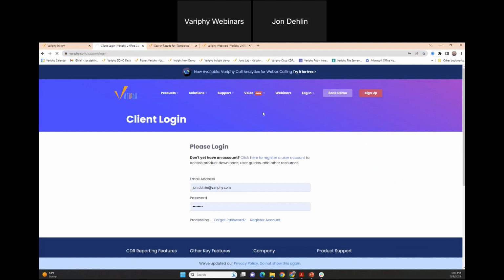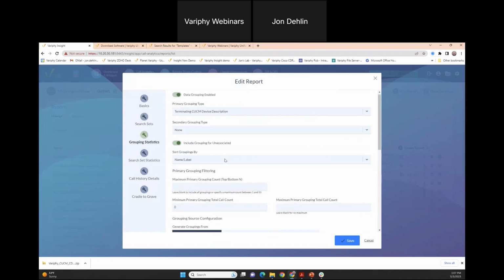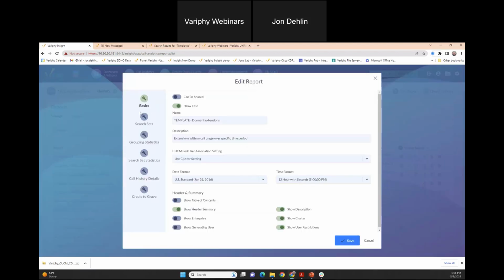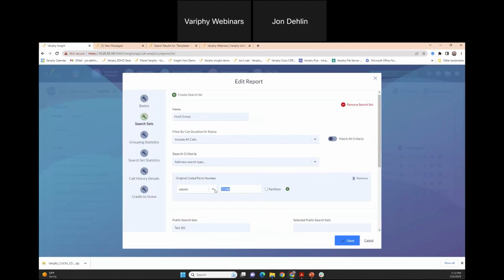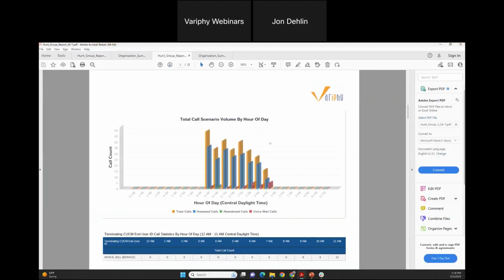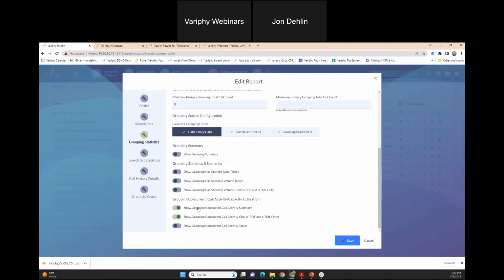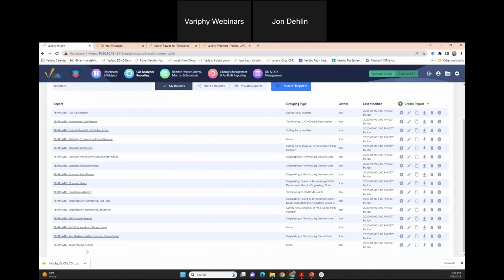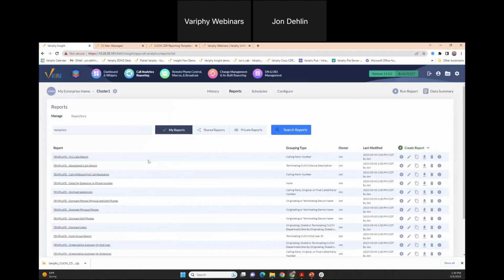How to Customize Templates for CUCM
Variphy’s CUCM templates can be customized to meet your organization’s reporting needs. Join systems engineer Jon to learn how you can alter these templates with a few easy clicks.